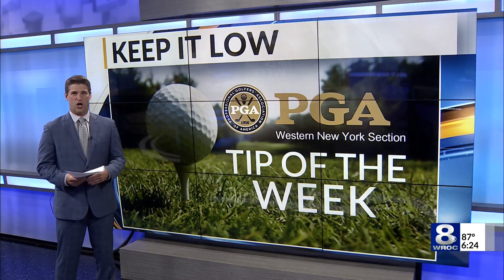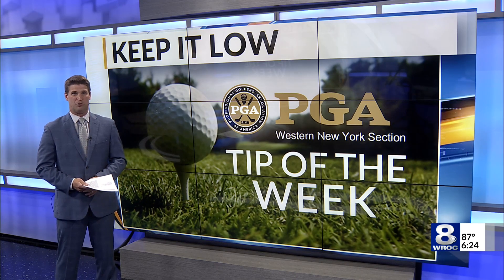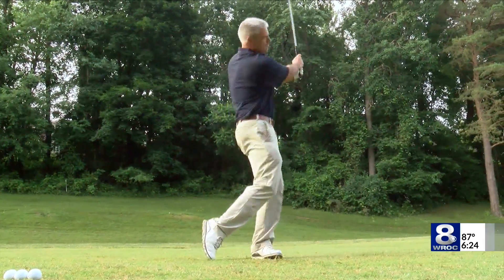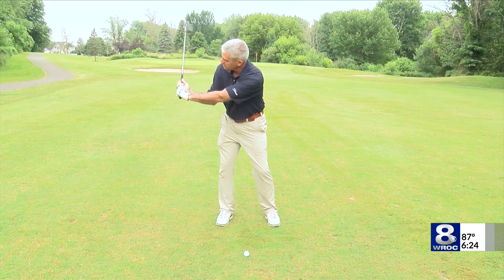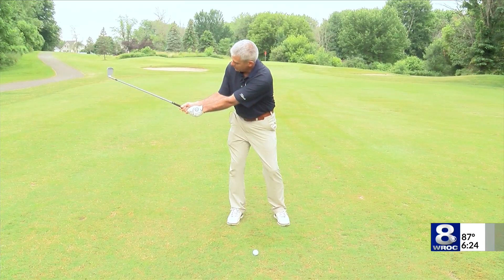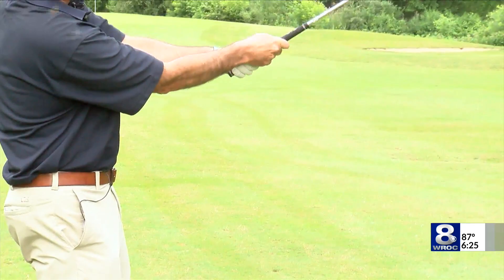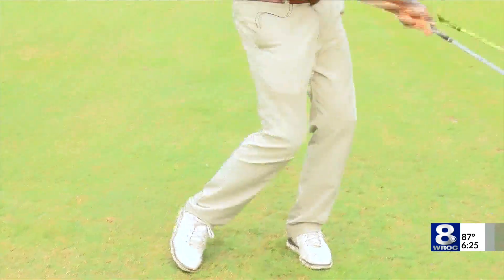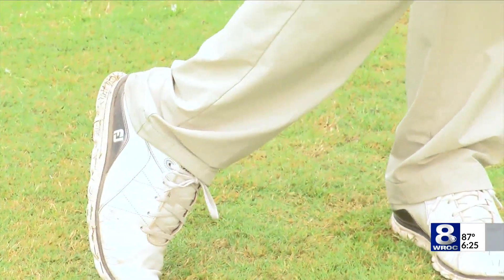Controlling Trajectory like the pros: WNY PGA Tip of the Week